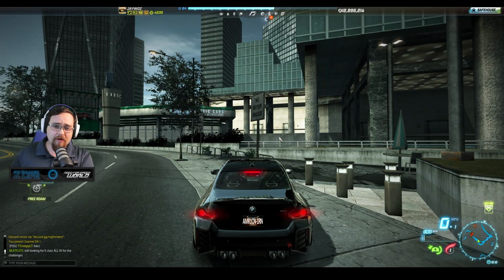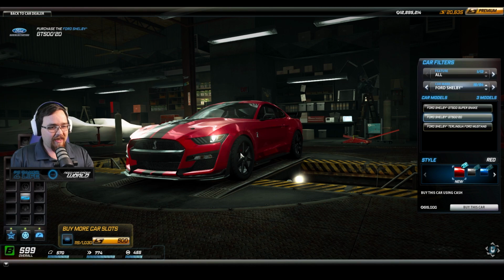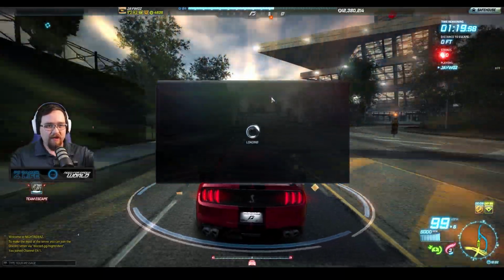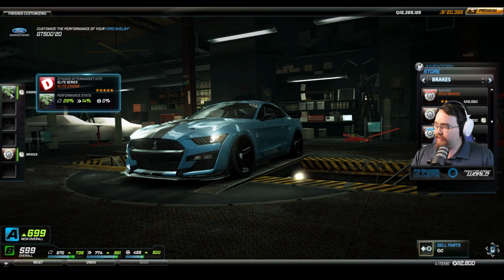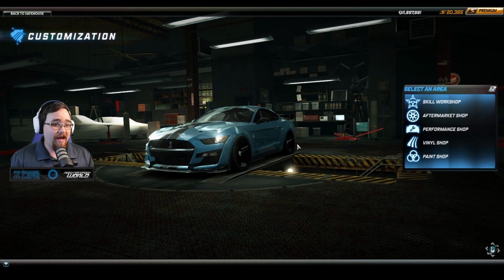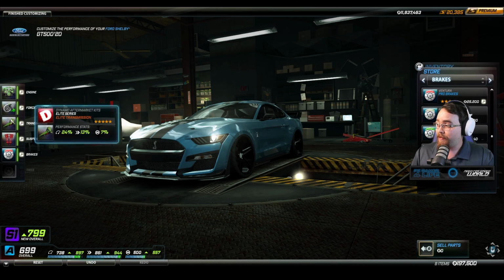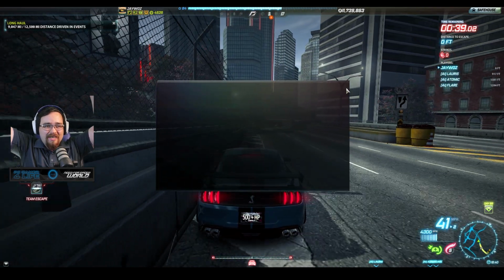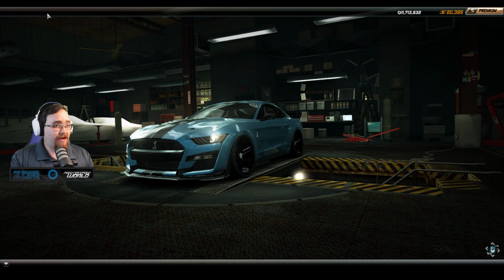Need for Speed World | Is the '20 GT500 a good TE Car?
Well, that's the question and we answer it in this video! I've always loved this car and I didn't hesitate when someone requested to have this car tested! Yes, it took four months for me to get to it, but better late then never! Hope you enjoy the video!